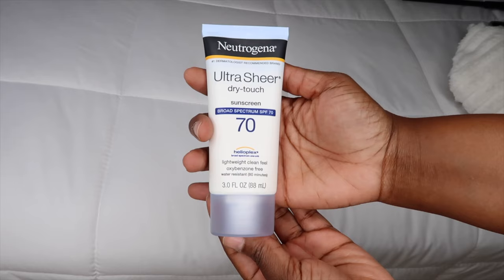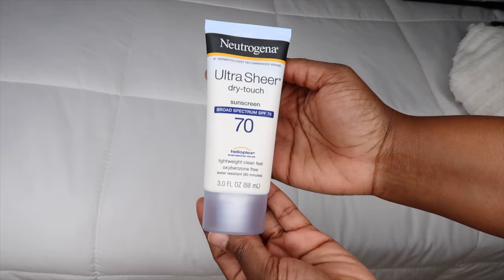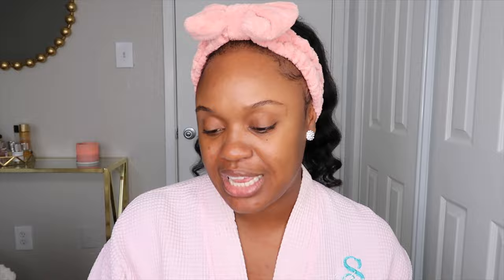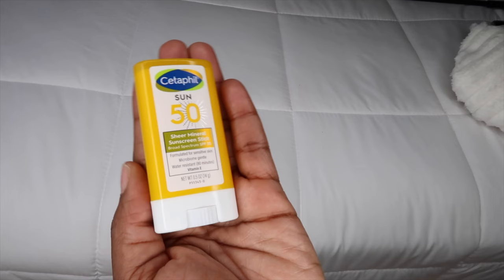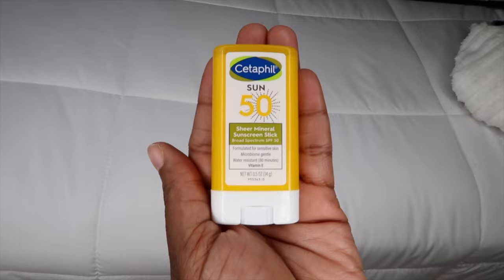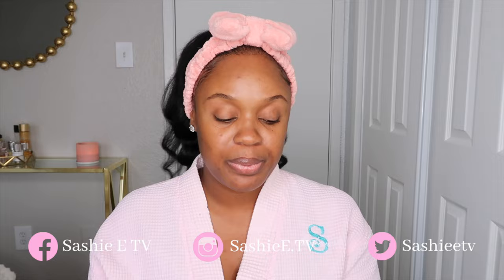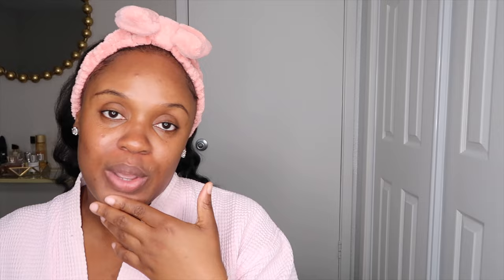THIS SUNSCREEN WILL TURN YOUR SKIN WHITE | TOP RATED AMAZON SUNSCREENS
Sunscreen is one of the best staples to protect against rapid aging and the dangerous UV rays which are known to increases the risk of skin cancer. Many sunscreens are not formulated for Brown or Black skin because it tends to leave a white cast due to the titanium dioxide and zinc oxide ingredients. Because of this, I wanted to purchase three of the best rated affordable sunscreens on Amazon to see which works best for Black skin. Enjoy.

0:00 Introduction
1:15 Why Sunscreen Is Important
3:19 Cetaphil Sun SPF 50
7:21 Aveeno SPF Protect and Hydrate Sunscreen SPF 60
10:42 Neutrogena Ultra Sheer Dry Touch Sunscreen SPF 70
14:38 Final Thoughts

Items Used:
Cetaphil Sun SPF 50
Aveeno SPF Protect and Hydrate Sunscreen SPF 60
Neutrogena Ultra Sheer Dry Touch Sunscreen SPF 70

New videos multiple times per week at 12 (EST)! 🥳

Previous Video:
DIY AT HOME TAPE INS ON SHORT NATURAL HAIR | YWIGS